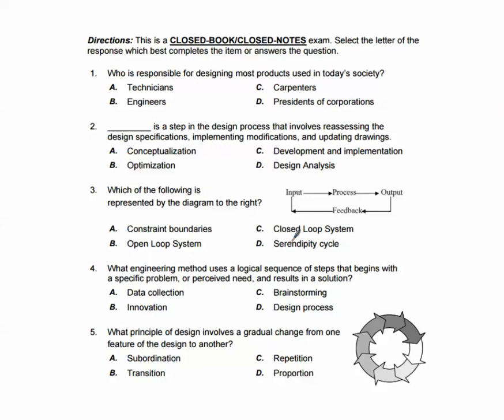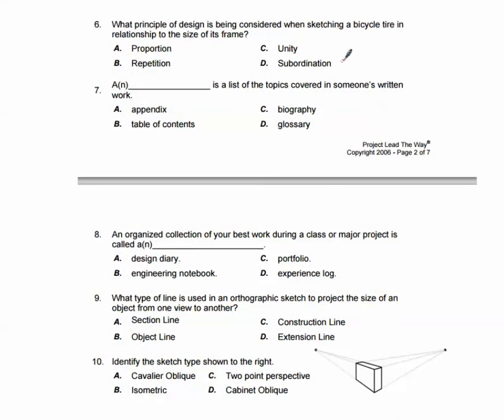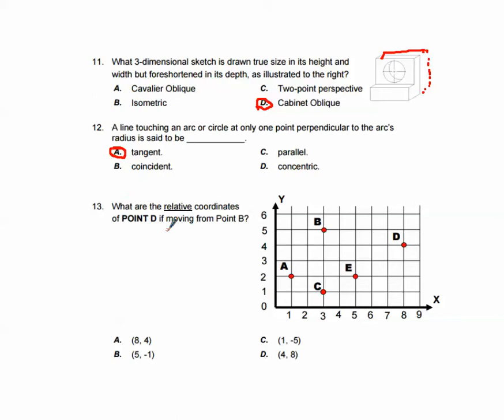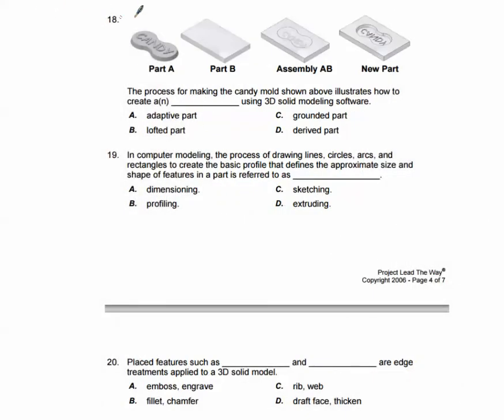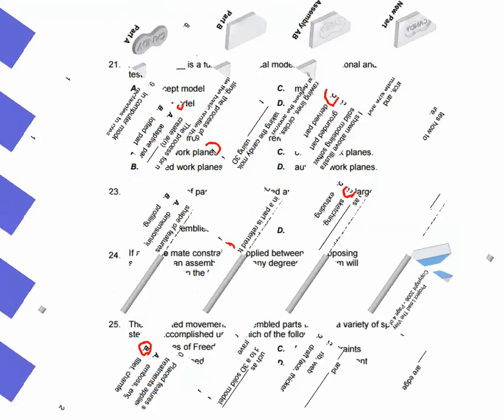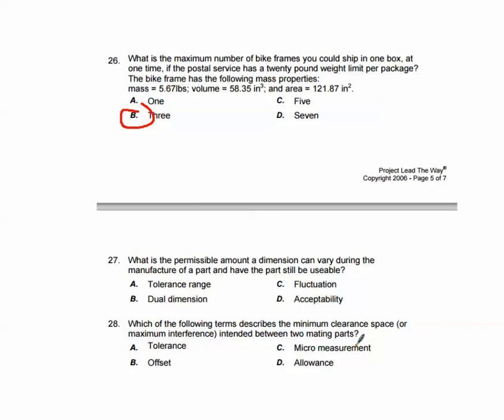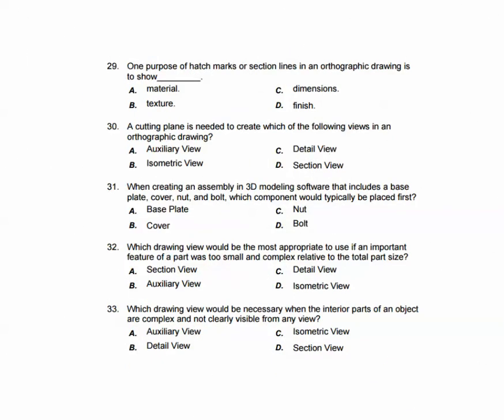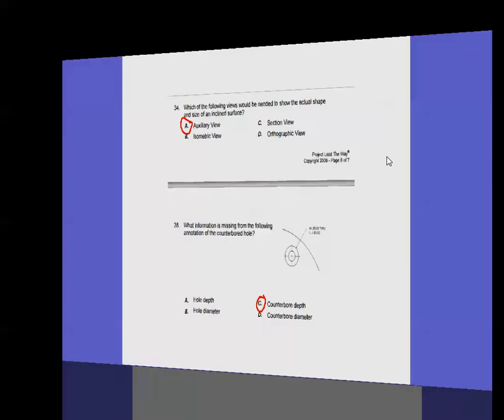PLTW IED - Practice Exam with Answers and Discussion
NOTE: This video was originally recorded while I was beginning to understand my recording software. This is why you'll hear music as well as me speaking, and yes they do compete with each other. Still, I hope you find this helpful!

This is an older video and an older exam, but it does review some continually common themes from the IED end of course exam.

Good luck if you are taking it this year!